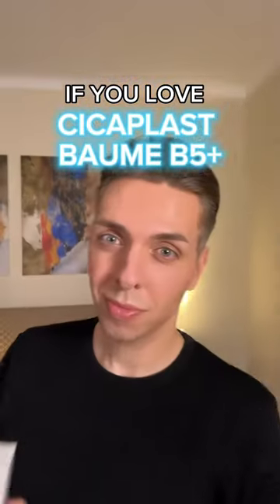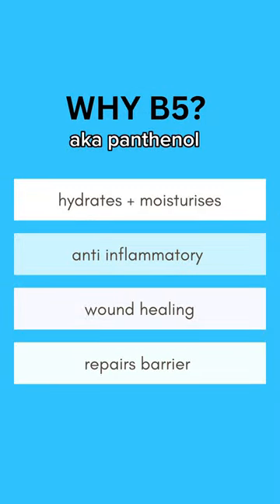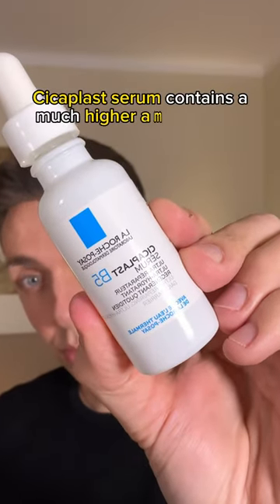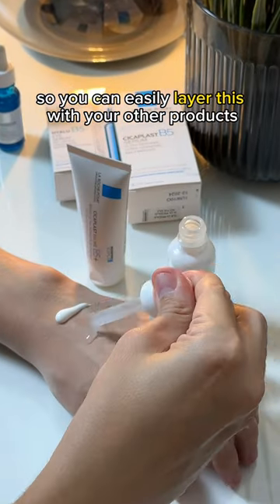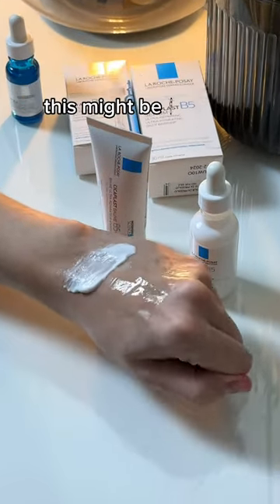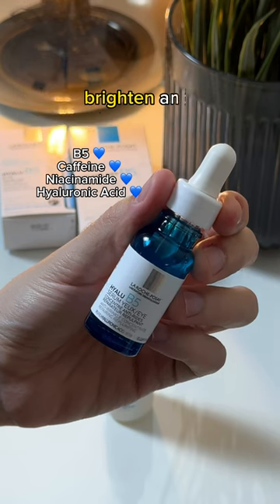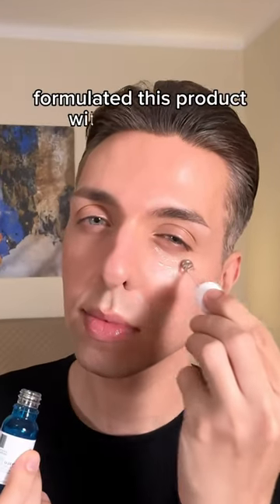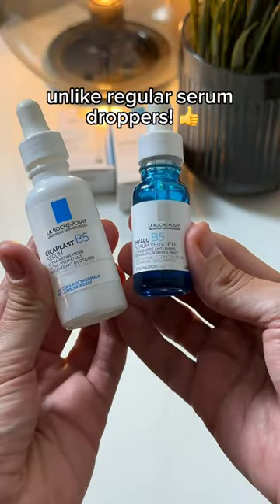Cicaplast Baume, Cicaplast Serum & Hyalu B5 Eye Serum - Which to choose?